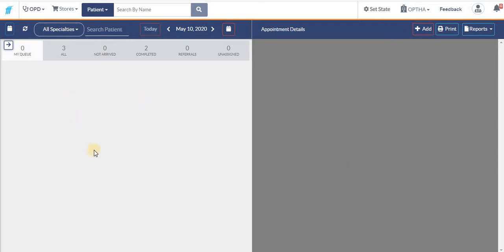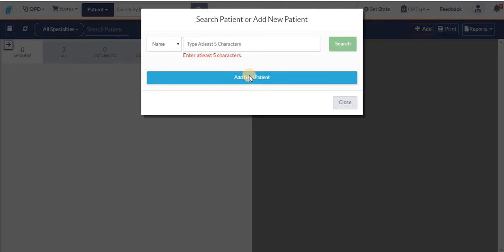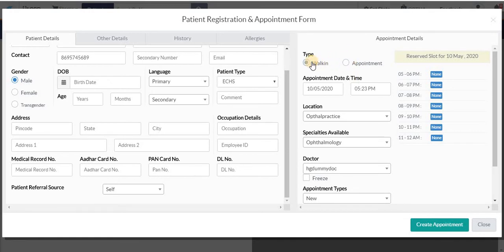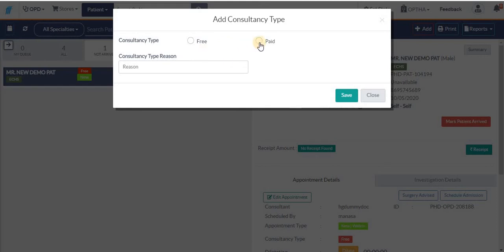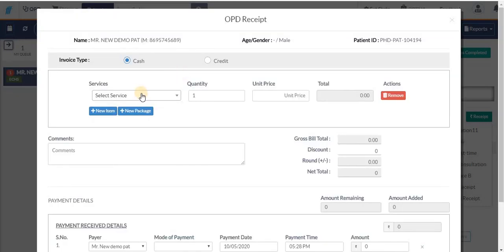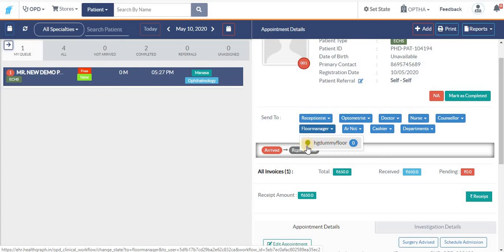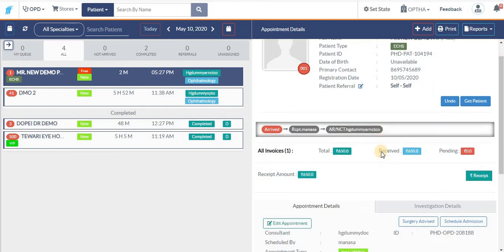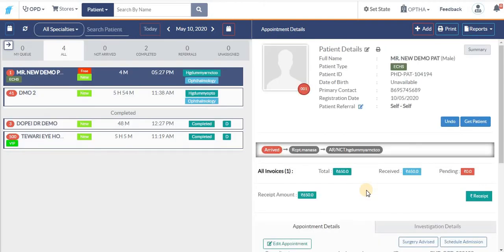Receptionist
This video explain how to use an EHR application as reception user